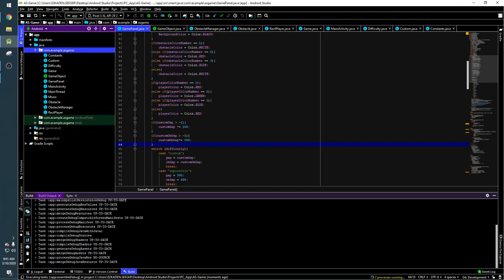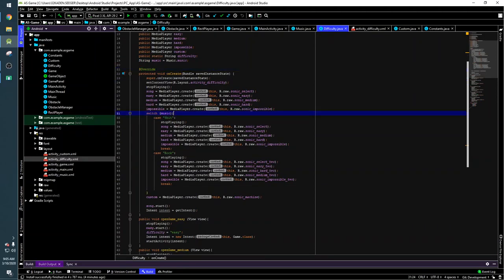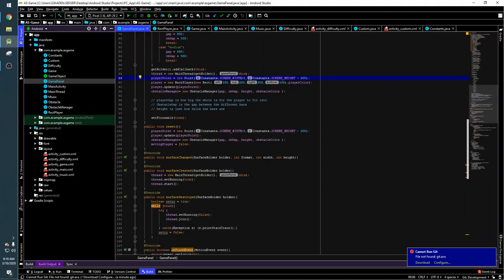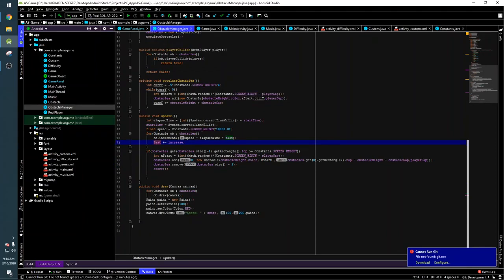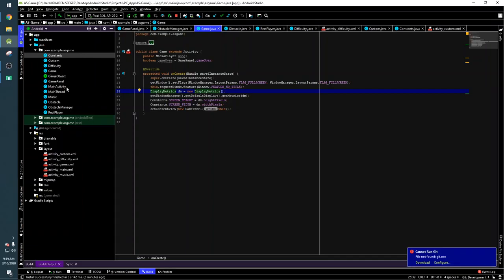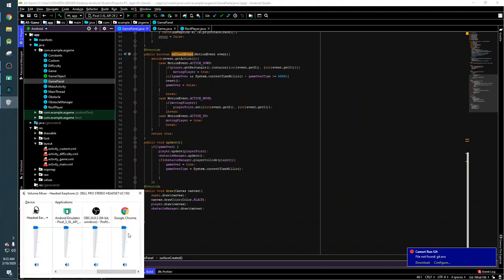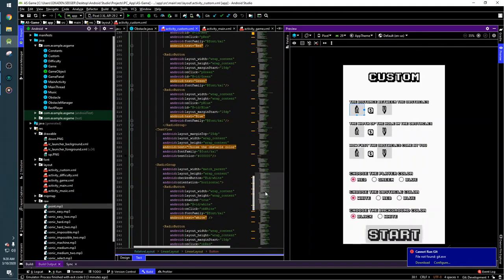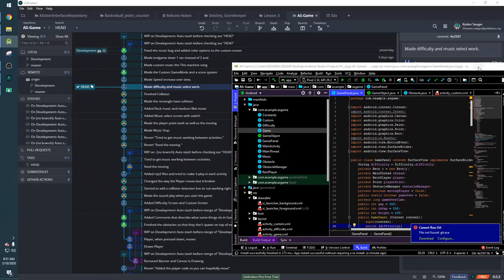Square That Moves App